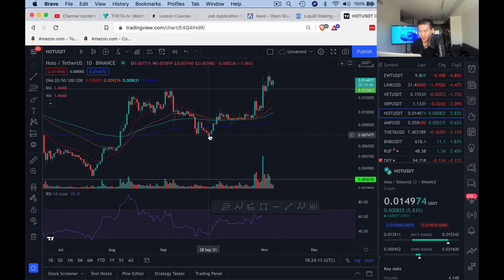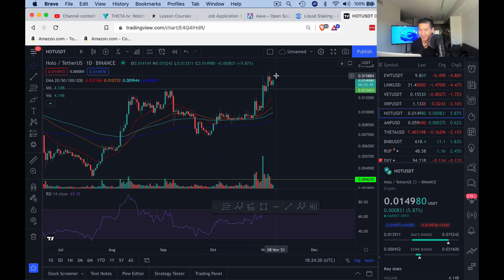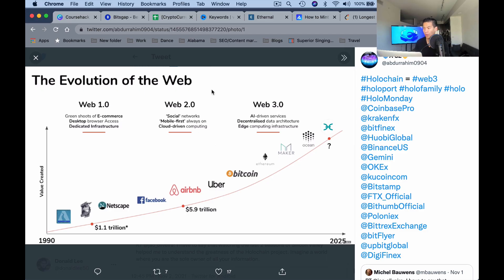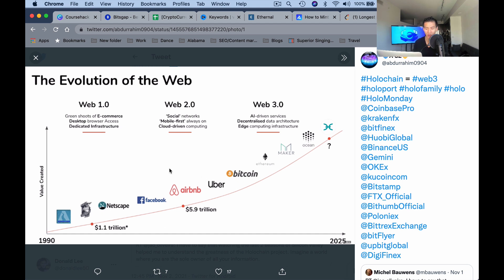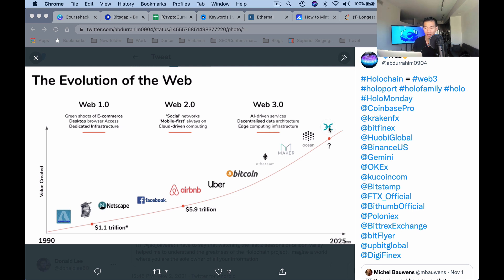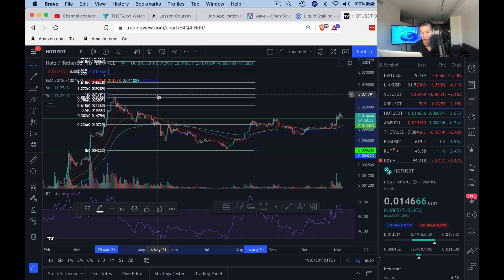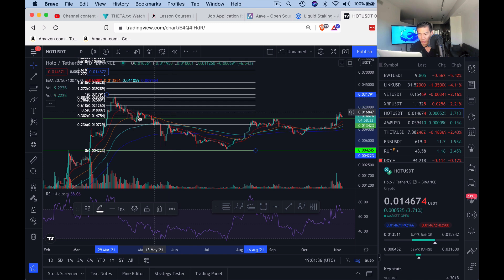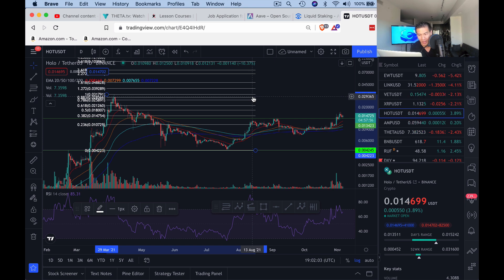HOT Holochain, Coming in HOT!?!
Detach from Holochain Supply
Holochain in Web3

Holochain BROKE OUT and so we need to do another review on this bad boy. In addition to that, we’re also going to have a small story of how to detach blockchain and Web3 because the two are seen as synonymous when they’re not.

It’s crucial to understand how Holochain is NOT a blockchain, but is a part of the Web3.0 evolution.

After that, we’ll do some technical analysis and see what new support and resistance levels are there for HOT crypto after the breakout.

Timestamps:
Breakout [0:52]
Web3 and Holochain [1:53]
Technical Analysis [6:58]